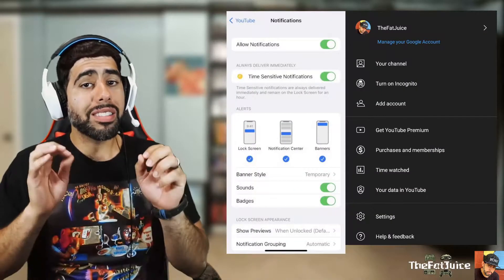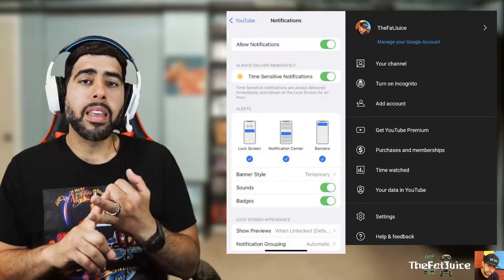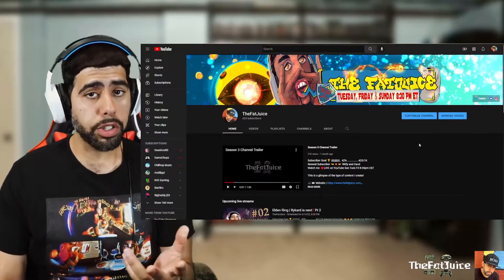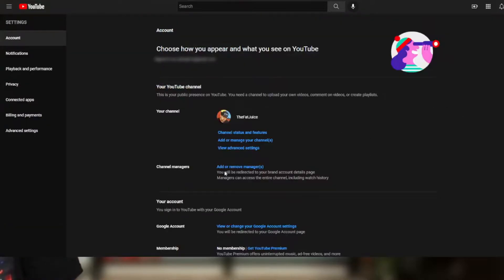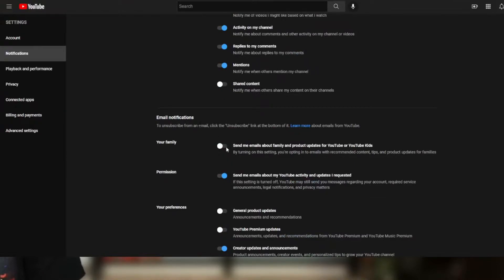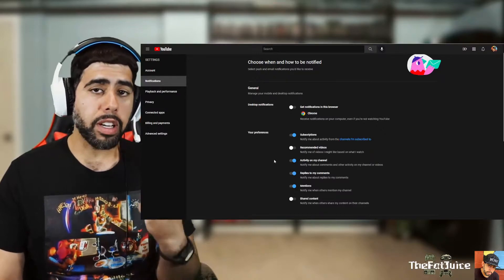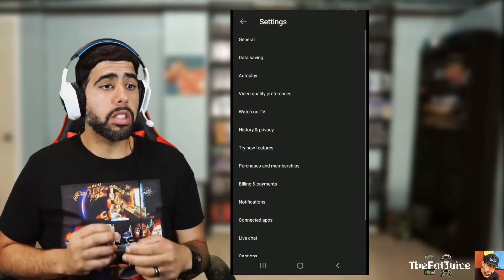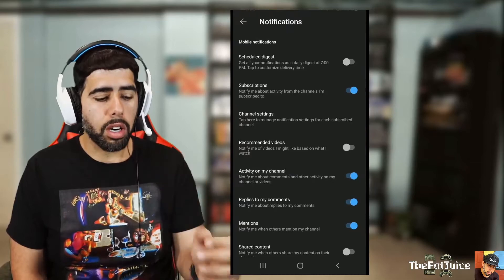YouTube Notifications Not Working (how to fix)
This video are for those who are missing either YouTube streams or YouTube posts from their favorite Content Creator!

Let's fix this once and for all!

I also stream 👇
Watch me 🔴LIVE on YouTube Sun Tues Fri 8:30pm EST

⏱Timestamps⏱

0:00 - Intro
0:18 - Do this First
1:01 - PC Method
2:14 - App Method
2:58 - End of Video